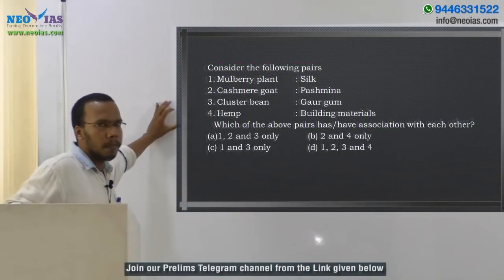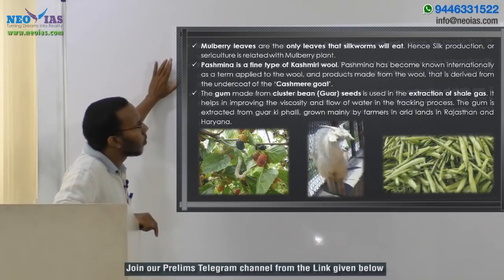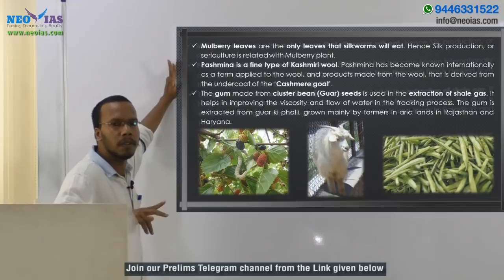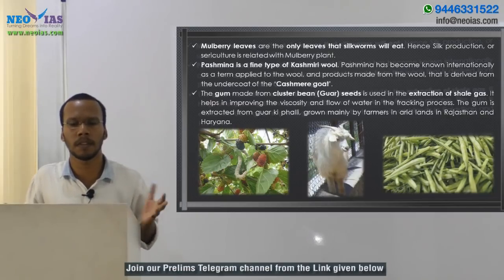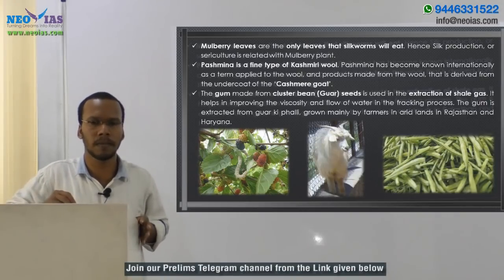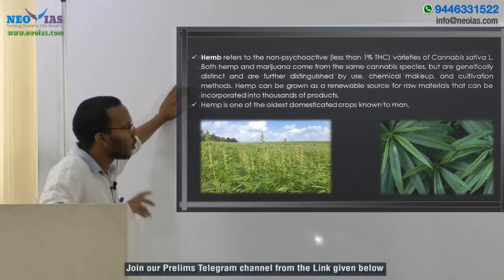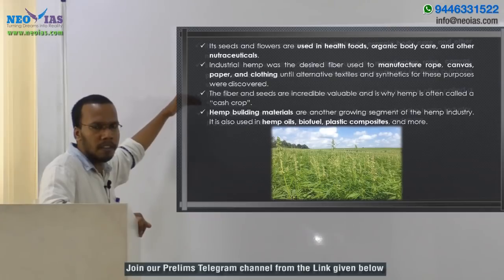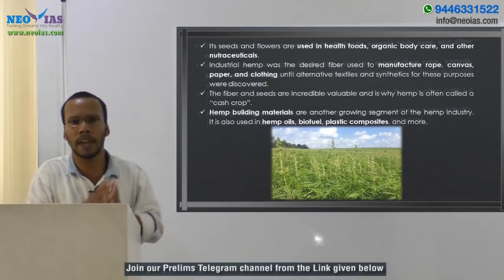MULBERRY PLANT, CASHMERE GOAT, CLUSTER BEAN, HEMP | PRELIMS IMPORTANT MODEL QUESTION SOLVED